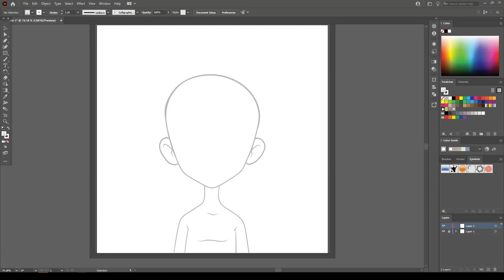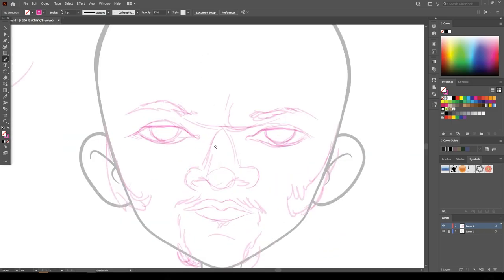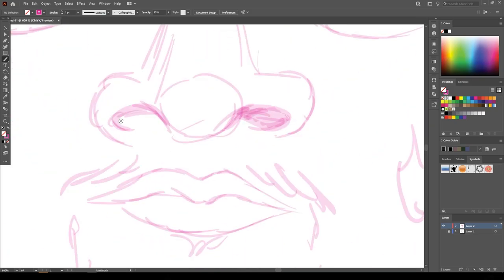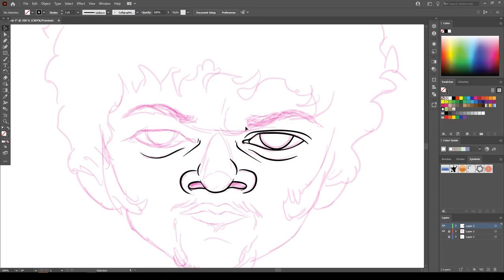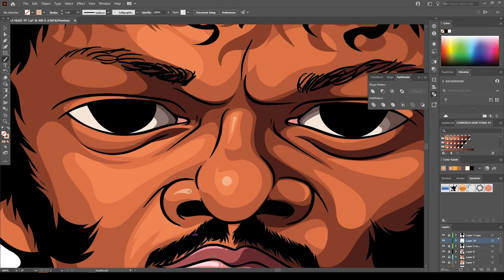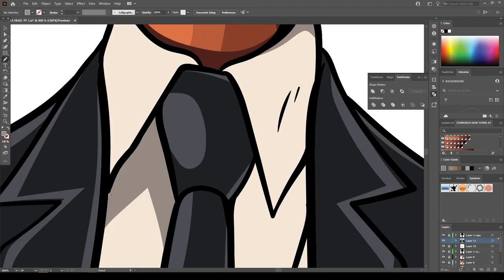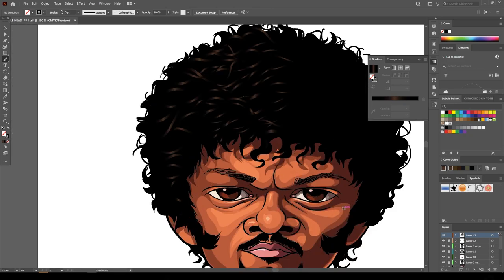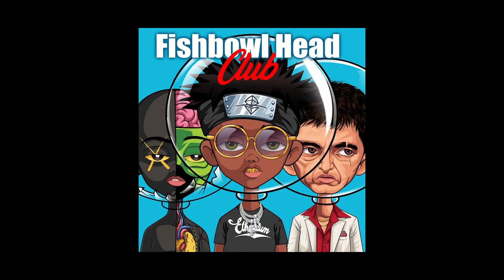ART FOR THE - FISHBOWL HEAD CLUB- COLLECTION ( ADOBE ILLUSTRATOR )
FISHBOWL HEAD CLUB